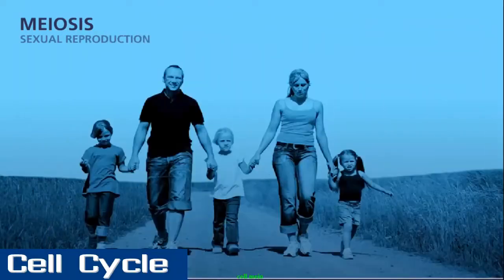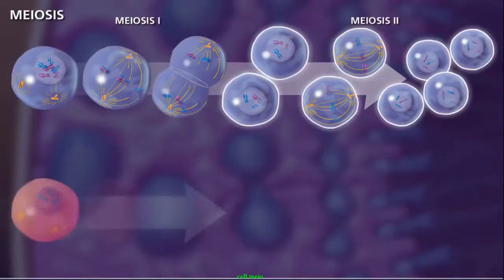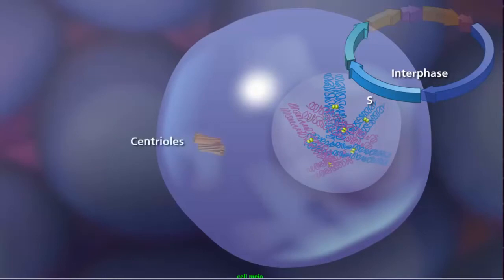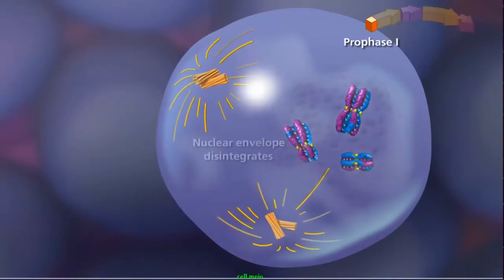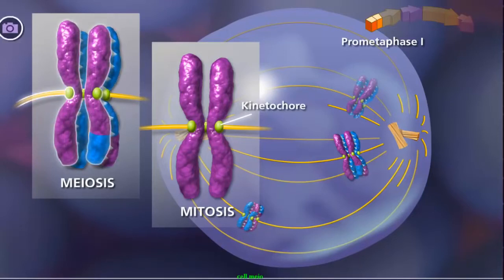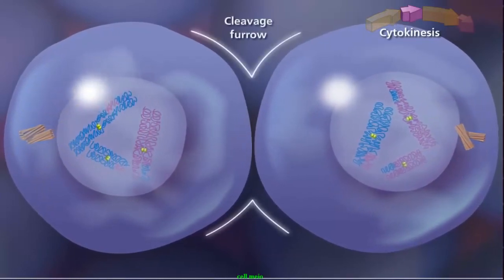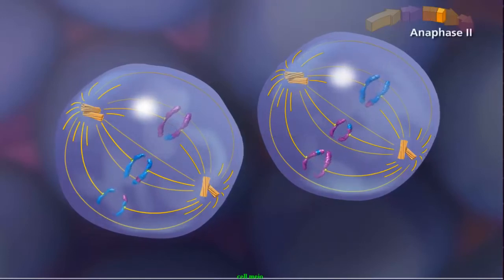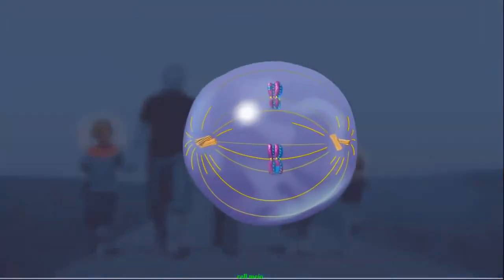VIDEO PEMBELAHAN MITOSIS DAN MEOSIS PADA TUMBUHAN DAN HEWAN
video pembelahan mitosis dan meiosis apa tumbuhan dan hewan